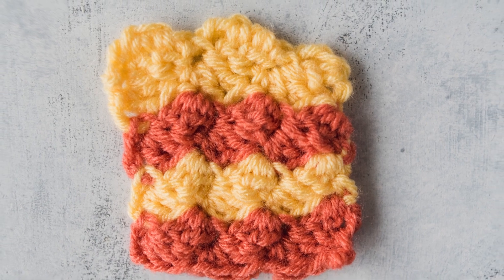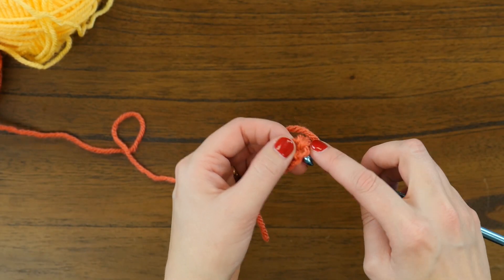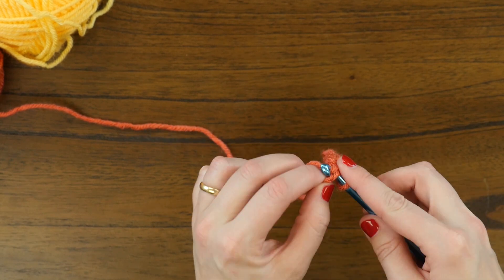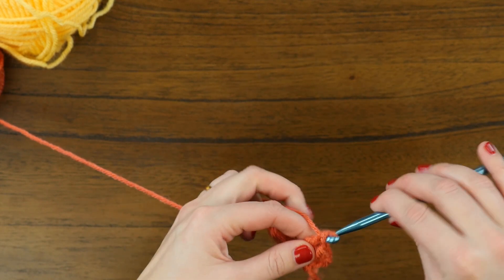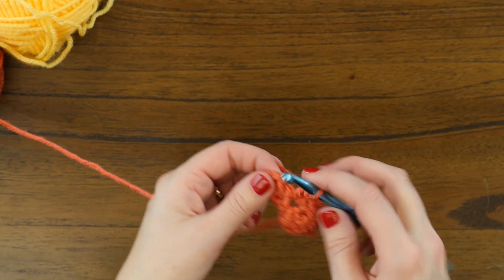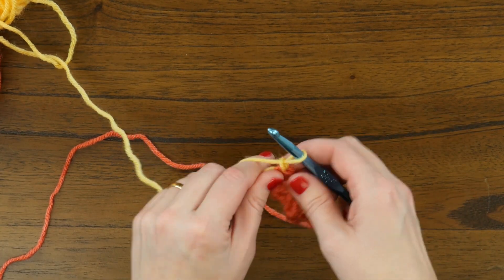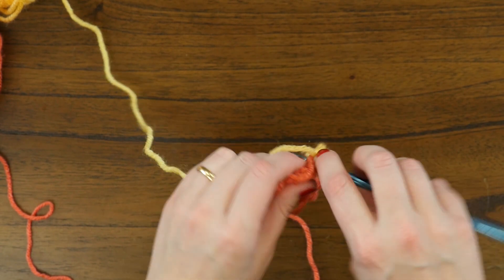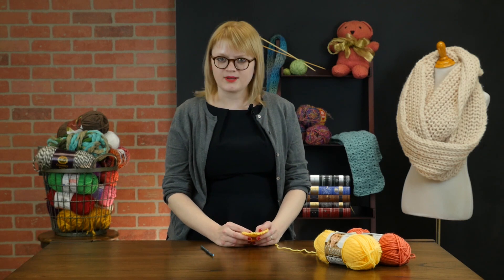Vintage Crochet Shell Stitch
What could be better than learning a stunning new crochet stitch? This How to Crochet the Vintage Shell Stitch video tutorial breaks down just how easy it can be to become a pro at this crochet stitch. The vintage shell stitch can be used in all different crochet projects from blankets, to scarves, and everything in-between. Plus, this printable crochet pattern makes it so that you can watch the crochet video if you are a visual learner or just look at the pattern if it's easier for you!